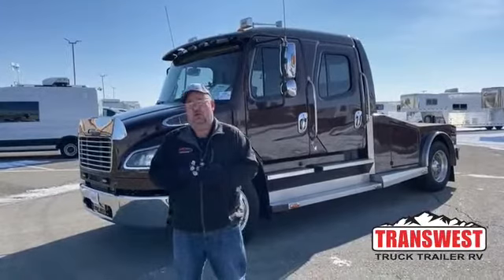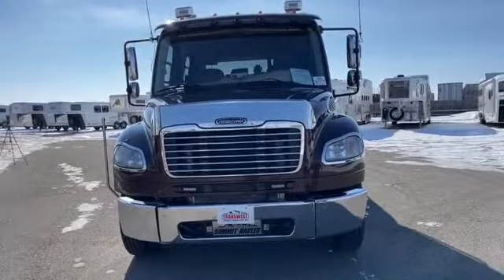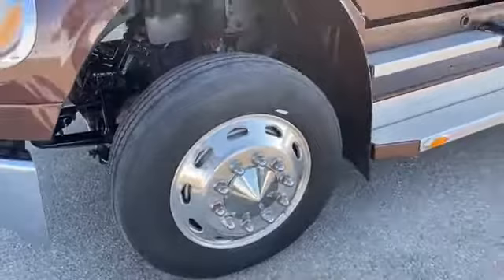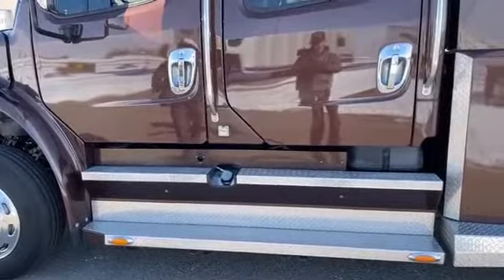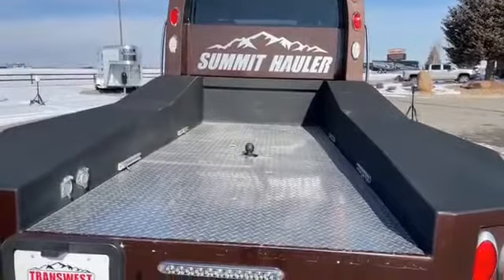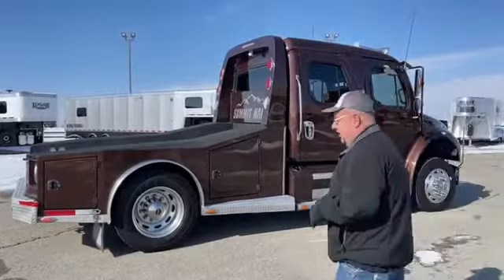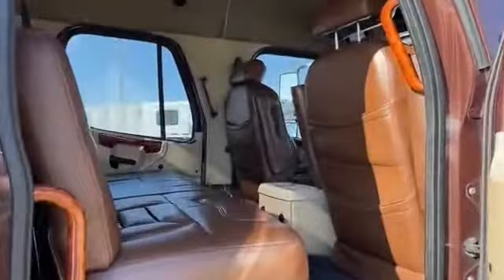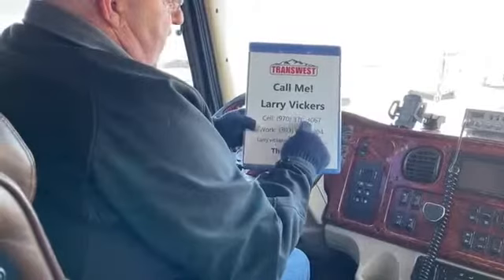Transwest Truck Trailer RV of Frederick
LarryV is Walking Around a 2016 Freightliner M2 106 Summit Hauler - 5U211939 Live at Transwest Truck Trailer RV of Frederick